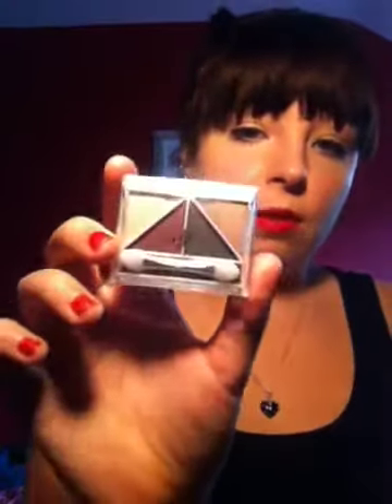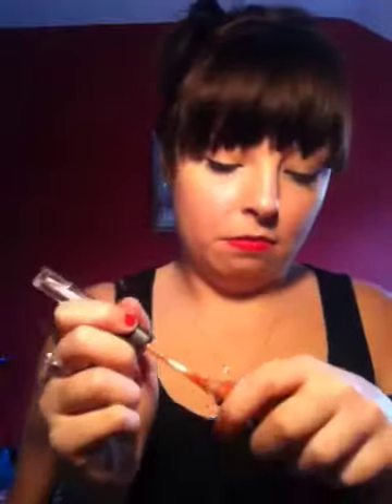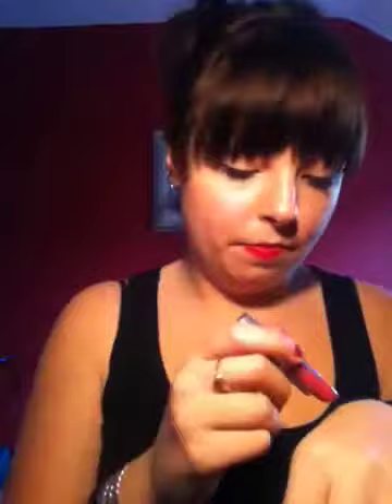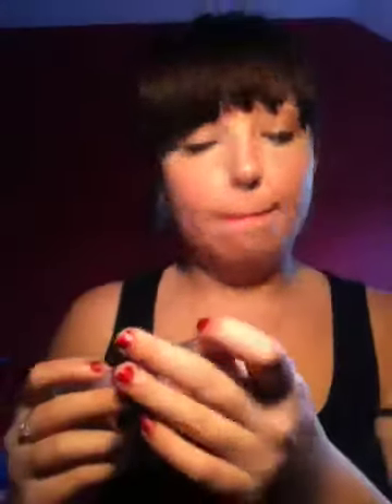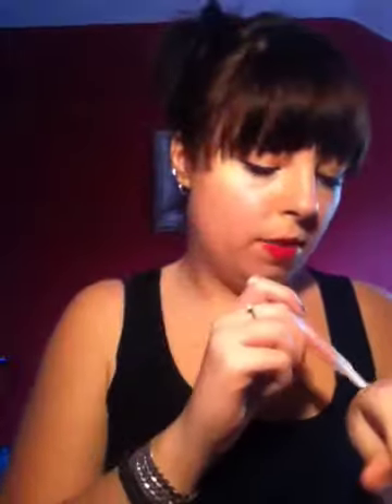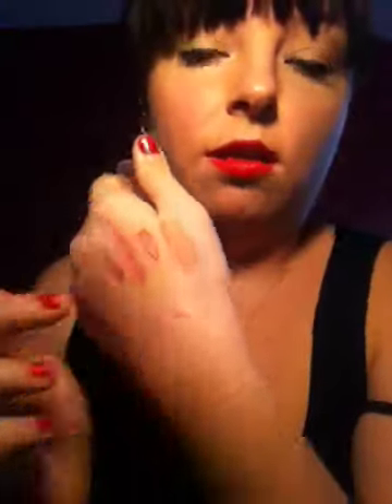Superdrug and ELF Haul